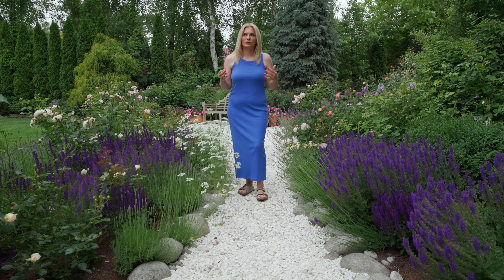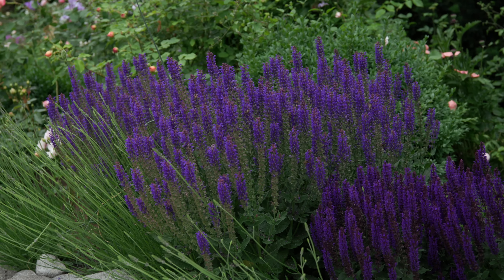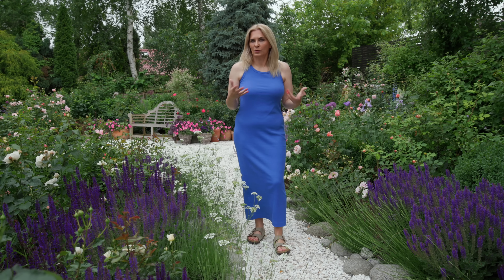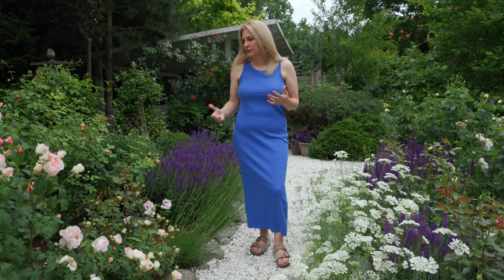Top 3 perennials in June garden - salvias , catmint, delphiniums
0:00 -INTRO
0:46 SALVIAS
2:20 POLLINATOR FRIENDLY GARDEN
3:15  SALVIAS  CARE
4:50  PLANT COLOR COMBINATION
6:02 ORLAYA
7:15 CATMINT / NEPETA
9:15 CATS AND CATMINT
10:10 DELPHINIUMS
13:00  ENDING